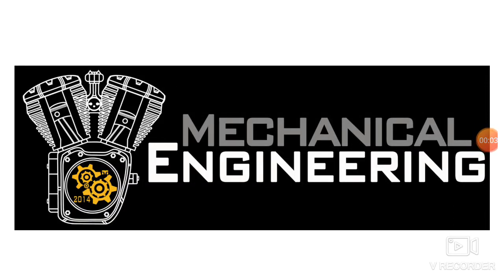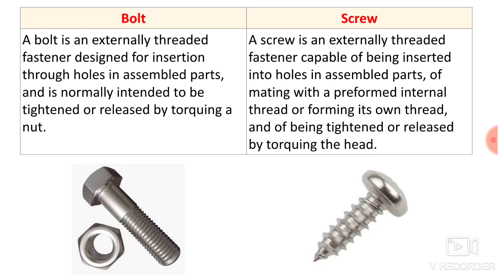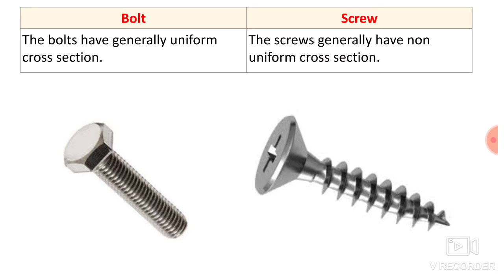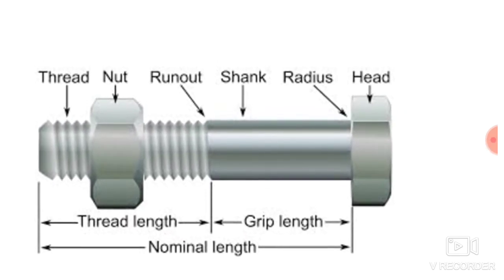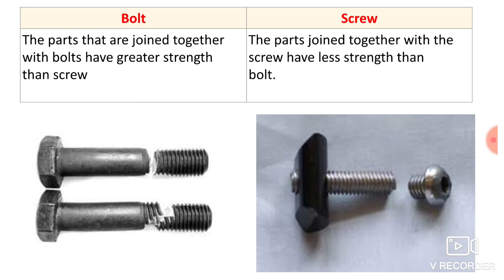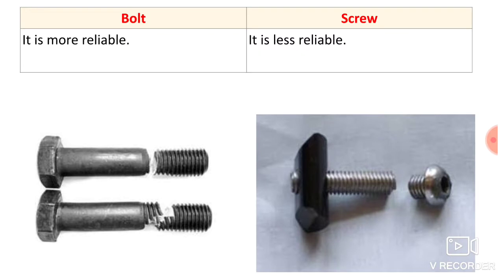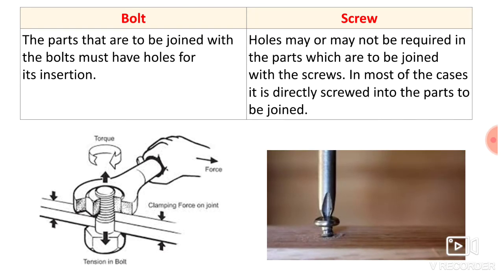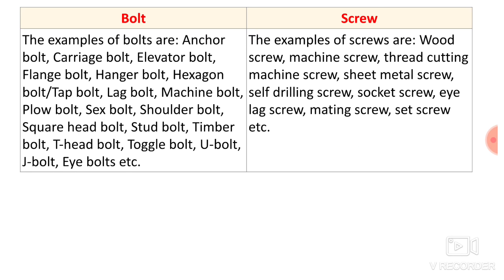Difference between Bolt and Screw- Mechanical Engineering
Different types of fasteners

Types of bolt

bolt screw nut

machine screw

set screw vs bolt

hex bolt

types of bolt heads

lag bolt

anchor bolt

cap screw

types of screw thread

uses of screw

types of screwdrivers

screw vs bolt

machine screw

wood screw

cap screw

flat head screw

Types of locking devices

Types of steel nuts

anchor bolt

carriage bolt

stud bolt

hex bolt

round head bolt

flange bolt

types of washers

machine bolt

cutting tools

mechanical engineering

mechanical jobs

mechanical gate

mcq mechanics

mechatronics mcq